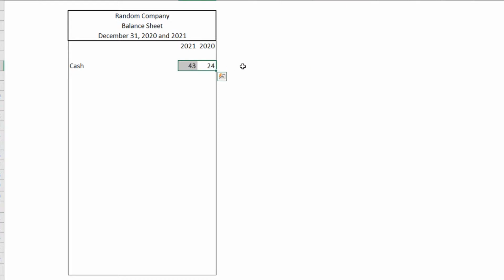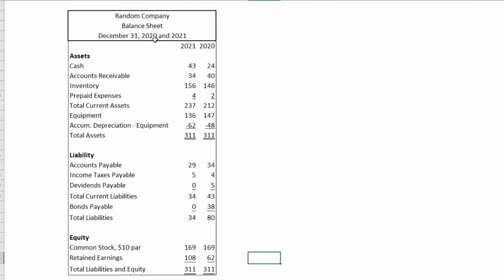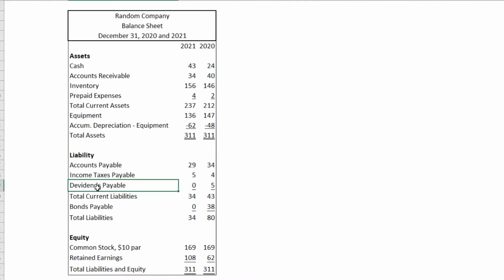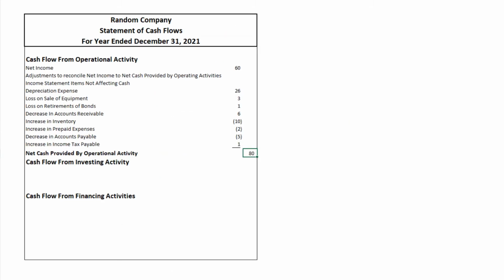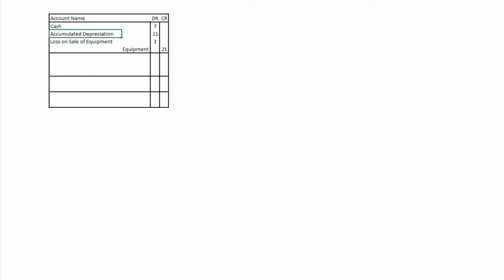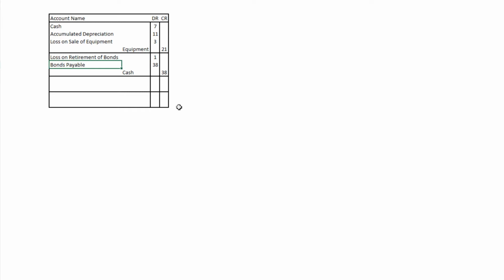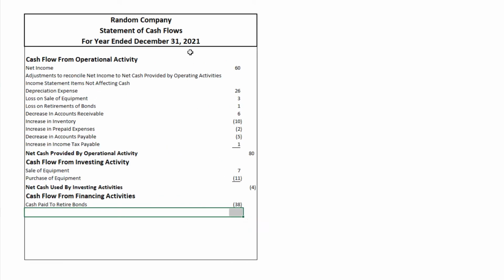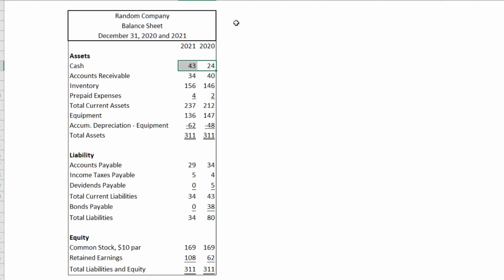EASY! If Struggling To Do The Statement of Cash Flows (Indirect Method) - Financial Statements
Walking Through A Cash Flow Statement Problem In A Easy Manner. If you've struggled through how to set up the cash flow statement, this is the video for you!

Explain how the Statement of Cash Flows is separated into 3 sections: Operational Activities, Investing Activities, and Financing Activities. How the Adjustments are to reconcile Net Income to Net Cash provided by Operational Activity, adding/subtracting noncash activities and decreases/increases of current accounts.